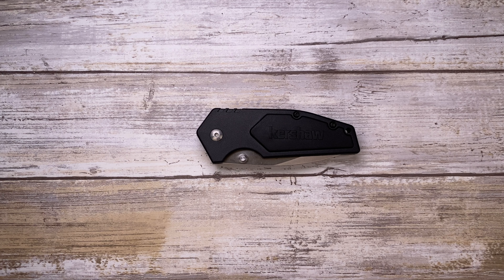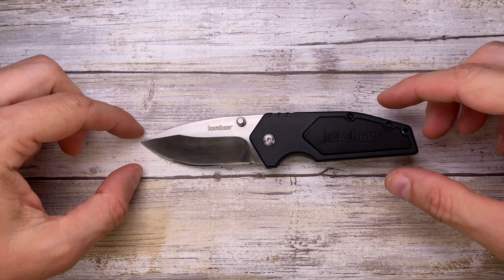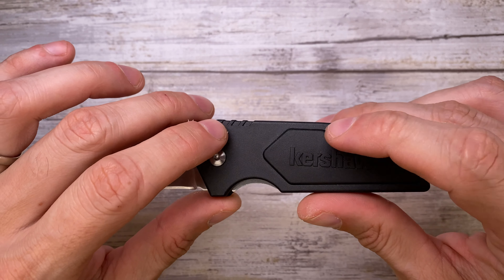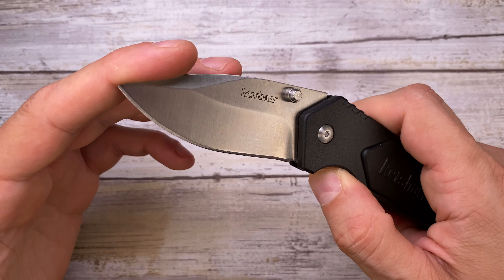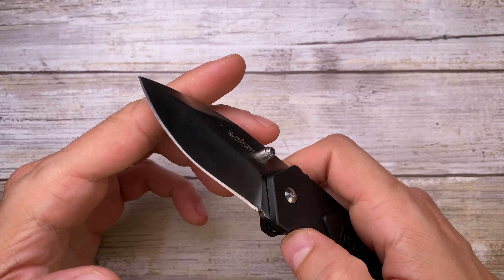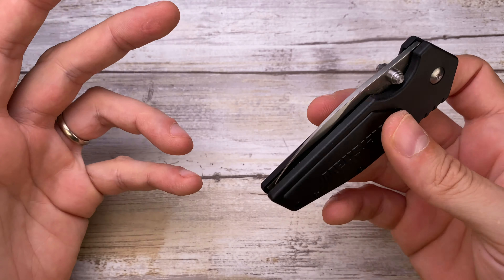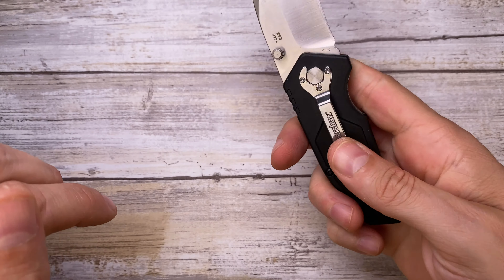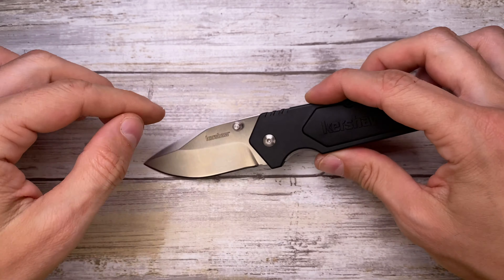Kershaw 3/4 Ton Pocketknife. Fablades Quick Review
This is a quick review of the Kershaw 3/4 Ton knife. I focus on the senses involved when appreciating a blade, analyzing the look, the sound and the feel. Made in China. Enjoy it!